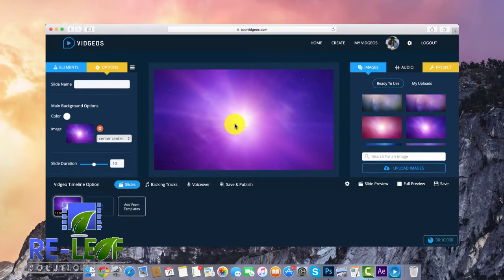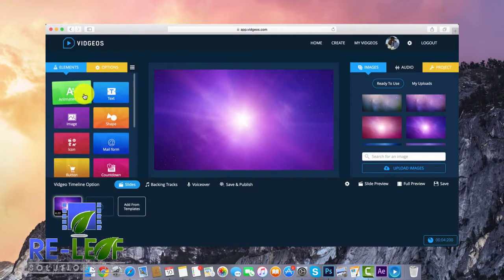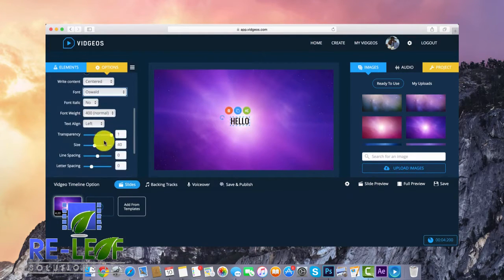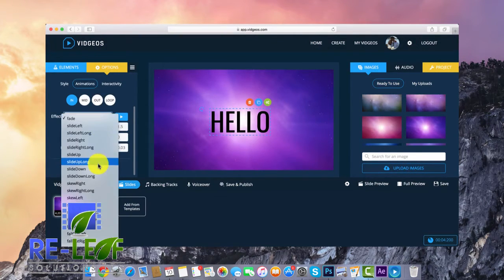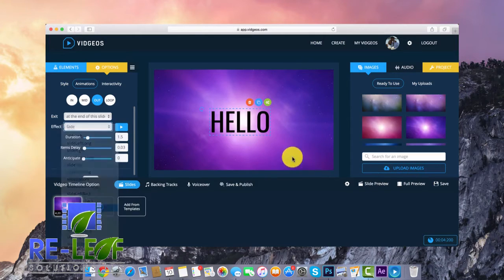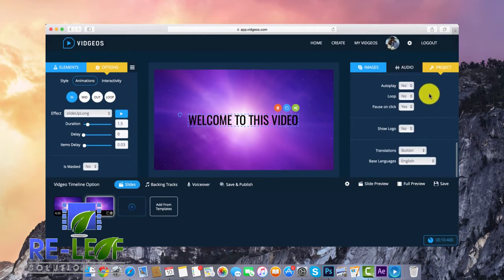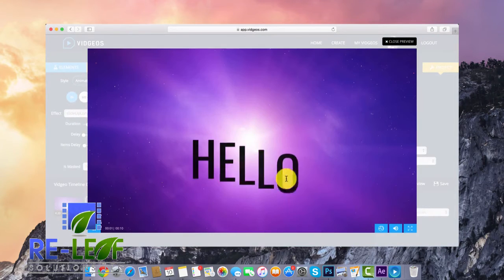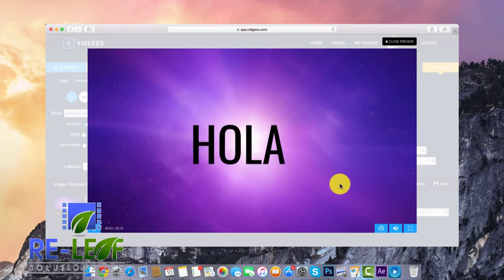Vidgeos Review - Vidgeos Demo Not Just Another Video Editor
Vidgeos Review - Training on Enabling Text Translations

This is a Vidgeos review by Lenny Brokenbrough. Videgeos Video Maker / Video Editing Software by Josh Ratta is a trememndous tool for anyone's marketing needs. Josh Ratta is well known in the marketing world for his world class product development as well as support. You might ask what is Vidgeos? Simply put Vidgeos is a movie maker software that incorporates Geo Location targeting for example if someone is watching your video in Germany, Italy, USA, or anywhere in the world, it will detect that country and display it in the video. It will even translate that text in that specific language. It will also display the time that the person is watching the video. This is never-seen-before actions in video. Vidgeos could possibly the best video editing software ever made. Vidgeos Scam? Not hardly, This is far from any kind of scam.

Vidgeos Video Maker Software,
Vidgeos review,
Vidgeos scam,
What is Vidgeos,
Josh Ratta,
Vidgeos by Josh Ratta,
video editing,
does video marketing work,
really work,
how much does video marketing cost,
how successful is video marketing
is video marketing effective,
important,
video marketing,
benefits,
best practices,
campaigns,